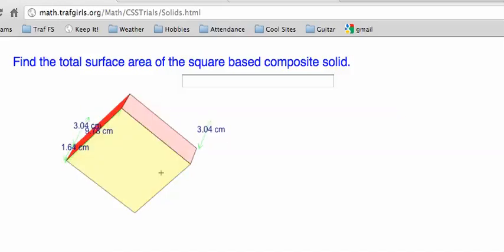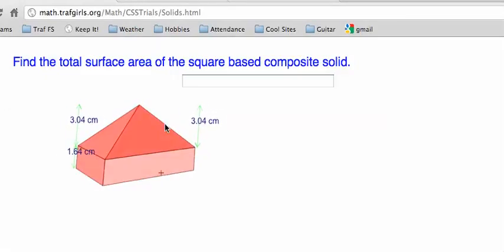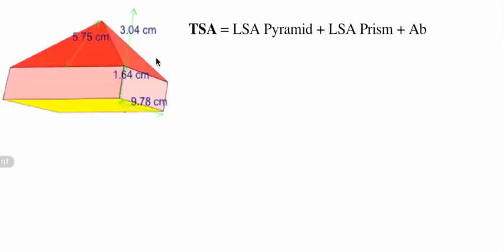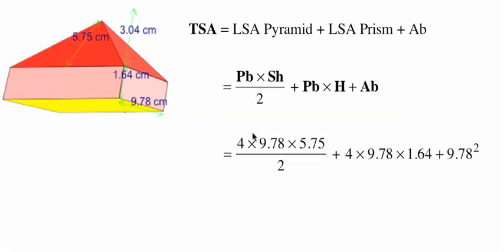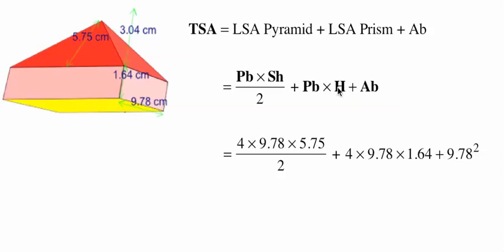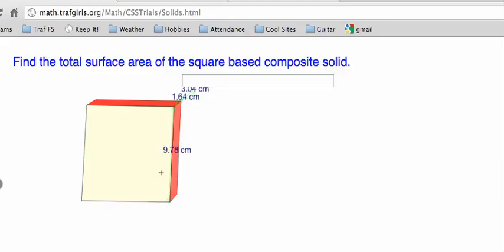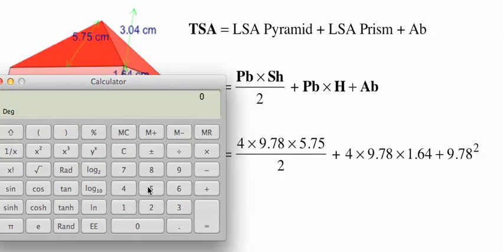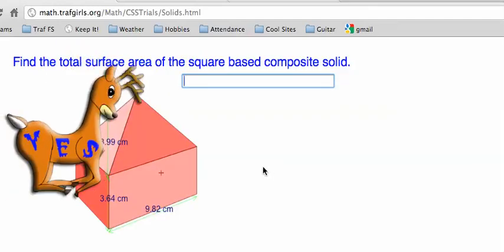Level 32: Composite Solid Total Surface Area Of A Square Based Pyramid On A Prism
Level 32: Composite Solid Total Surface Area Of A Square Based Pyramid On A Prism. From The Solids Math Program.